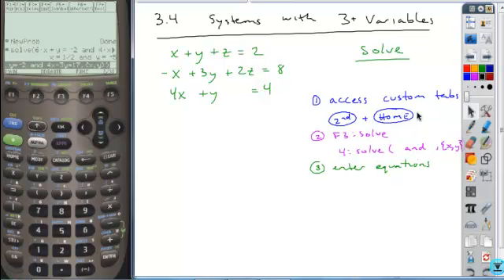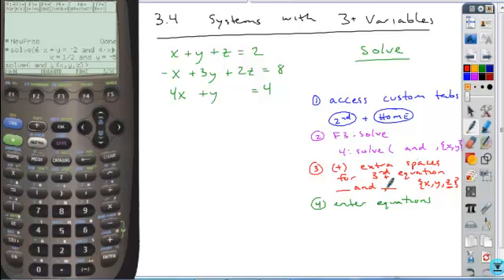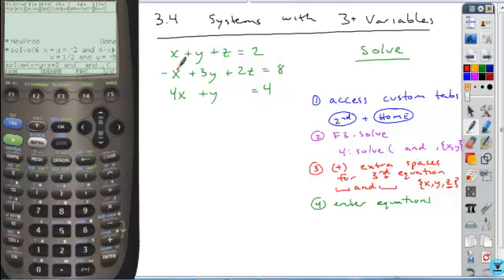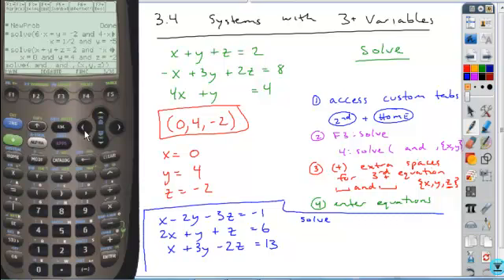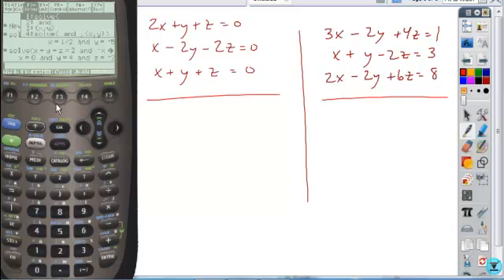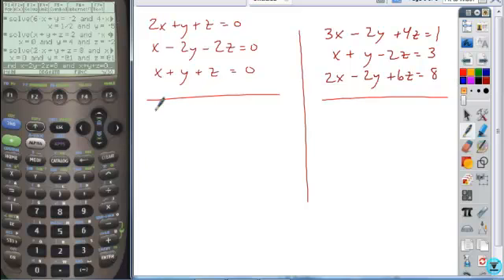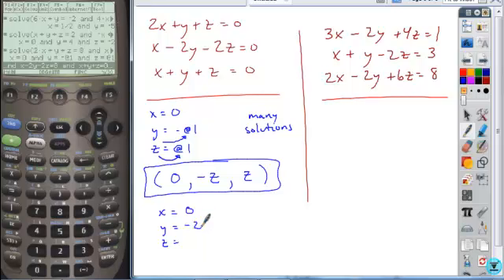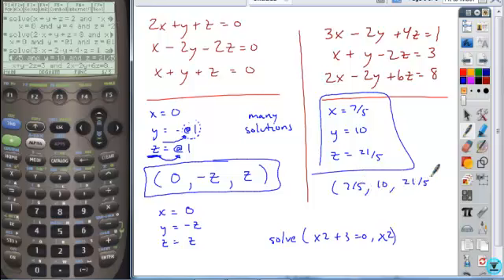3 4alg2 systems 3var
3.4 alg2 systems of equations with 3+ variables